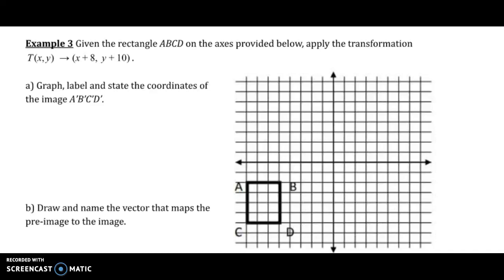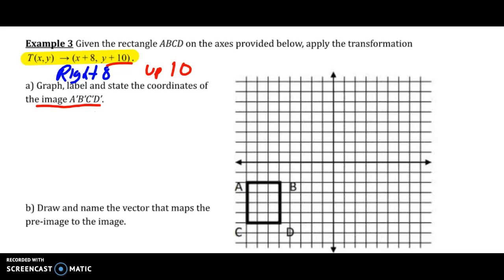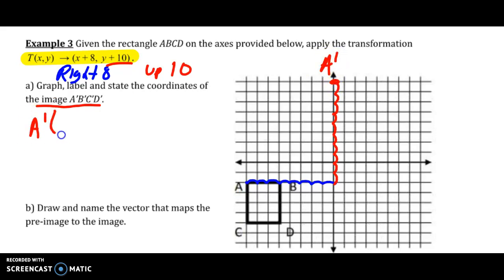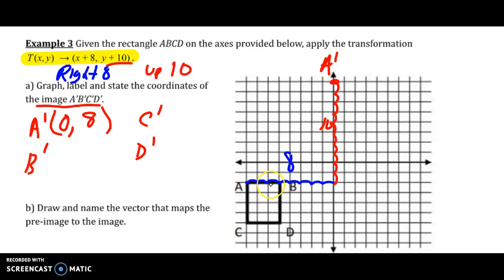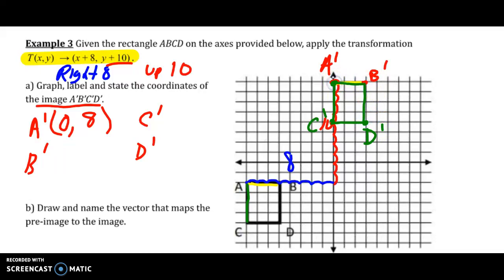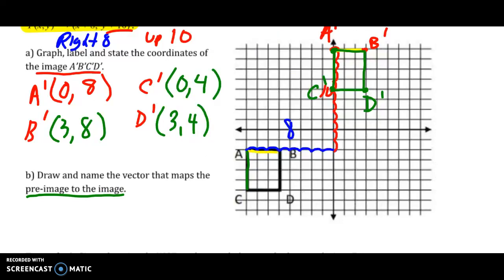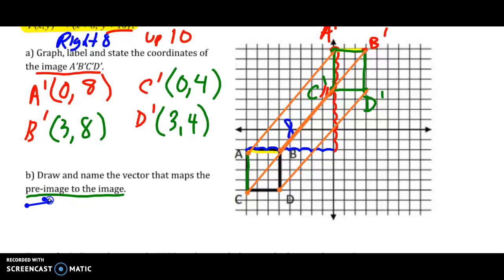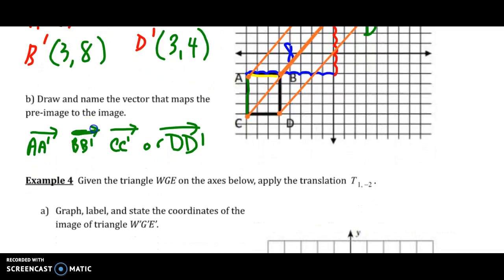U3: Lesson 5 - Example 3